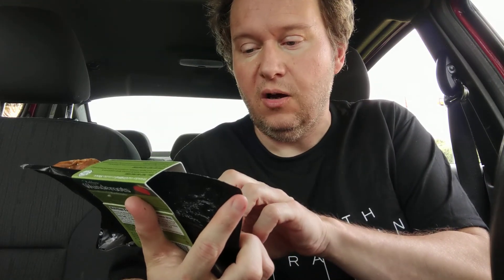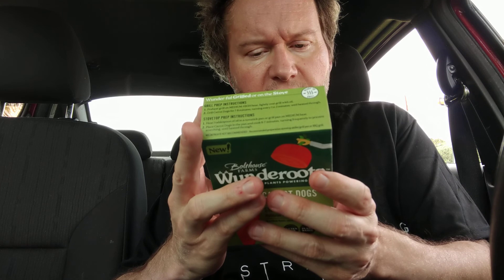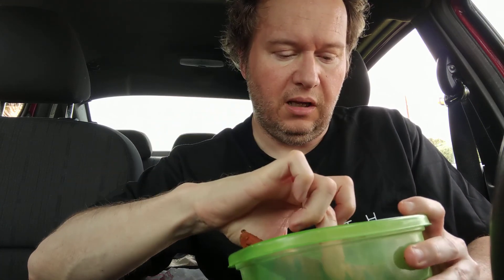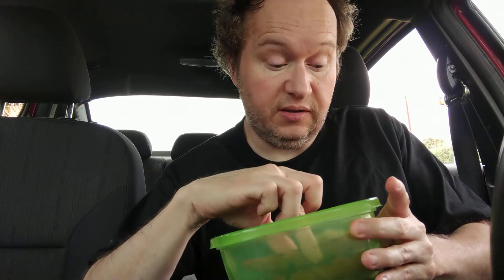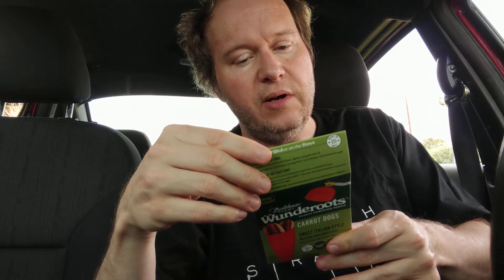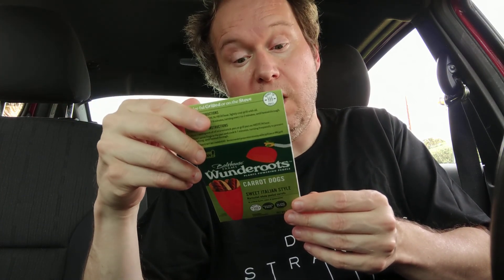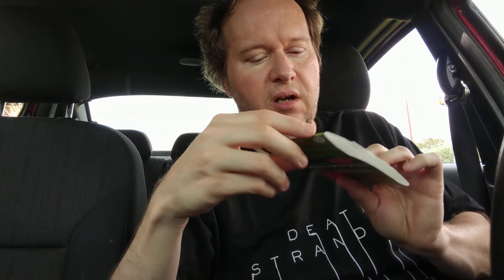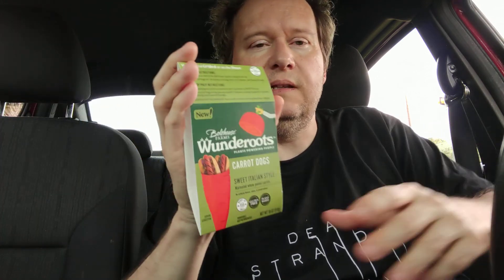BOLTHOUSE WUNDEROOTS CARROT DOGS SWEET ITALIAN STYLE (hot dogs)